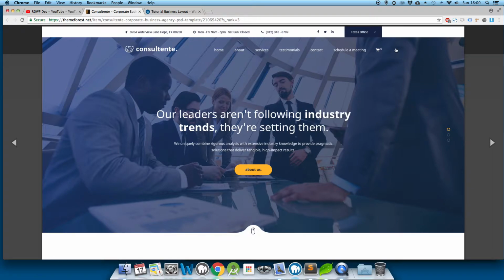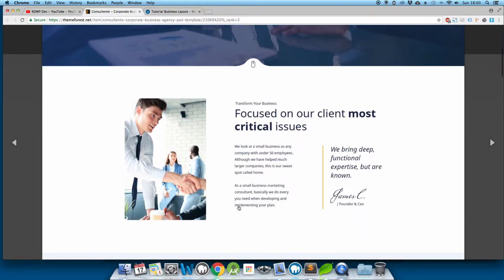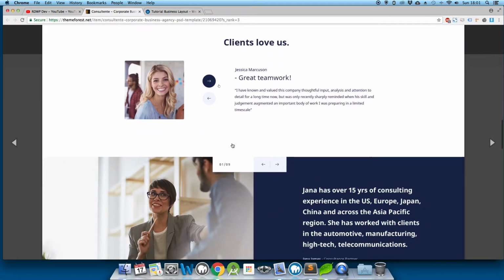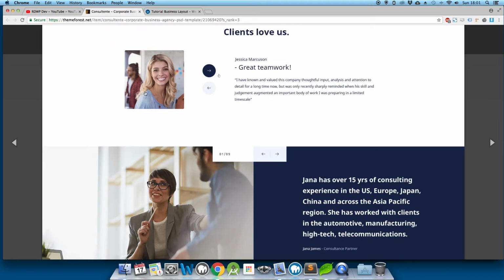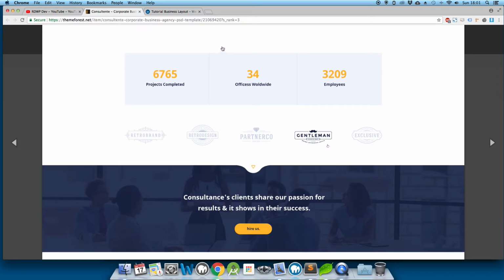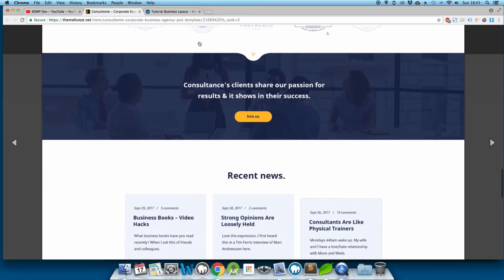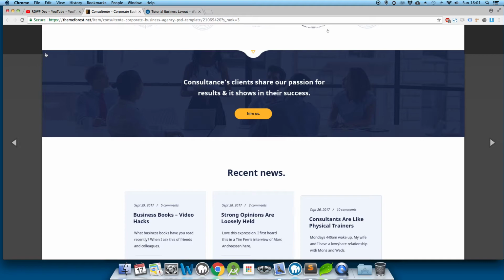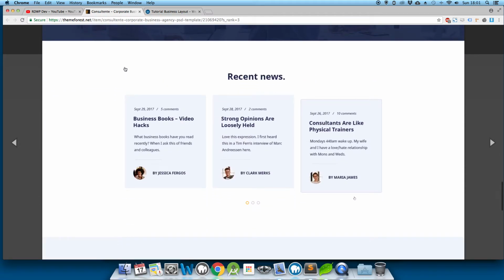WordPress theme development tutorial from scratch (Worth $3000) for FREE!. Ep1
Learn WordPress theme development from scratch.

In this tutorial series we at the Coding Pirate will teach you WordPress theme development from scratch.  In this tutorial series, we won't be using cheap WordPress themes, drag and drop page builders or anything else.  We will learn good old fashioned theme development from scratch.

We will begin by showing you how to set up the initial blank theme.  Then we will create a homepage.  We will link up the javascript files, build a navigation, layout the homepage, style the website and much more.

So if you want to learn WordPress theme development from scratch you are in the right place.

You can read more as to why I created this WordPress theme development tutorial series below.

When I first started developing WordPress websites there wasn't a lot of resources out there which showed how to exactly build WordPress themes.  I learned the hard way, through trial and error.  But you don't have to.

In this video series, I will show you exactly how to code your very own themes from scratch.  I will even show you how to develop mobile responsive themes from scratch, which you can add to your own portfolio.  If you stick with these videos, you will know exactly how to create your very own WordPress themes that developers charge thousands for.

The introduction episode takes you through the WordPress theme that you will be building, and links you to all the assets that you require.

I have been a professional developer for years, but this is my first Youtube video so please be kind!

 These videos that I have created for you so you can learn to make WordPress themes from scratch have cost me years in education and over £15,000 in University fees, and now I am giving all of my knowledge to you for free.

If you have any problems or questions please drop them in the comments below.

Please find all the files that you need to complete this WordPress development below.  No page building software will be used within these tutorials, all of the code will be handmade.  This is a true WordPress theme development tutorial, at times it may be challenging, but if you get stuck ask questions in the comments and even browse stack overflow, and remember to have fun.

Good luck!

Dropbox link for blank theme: (use this instead of link to my website)